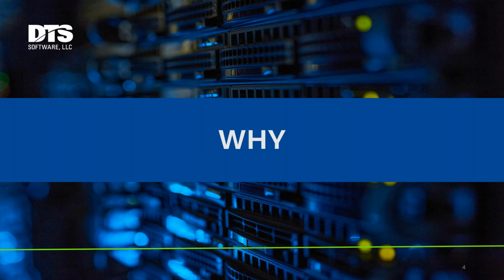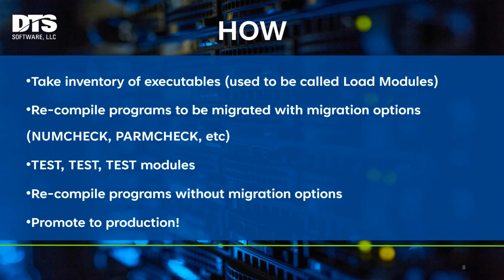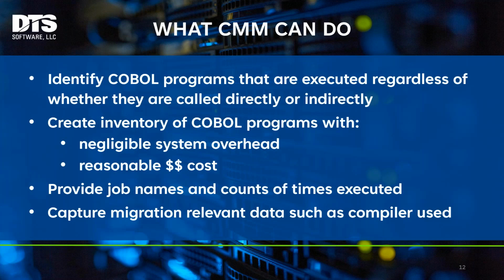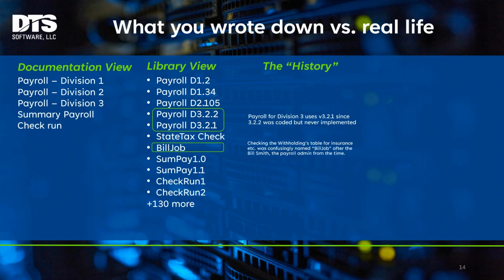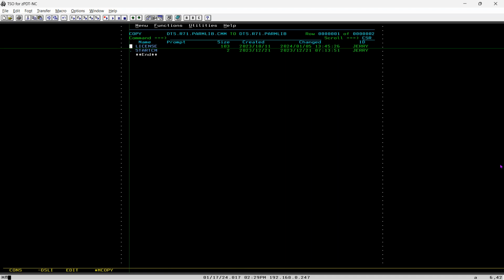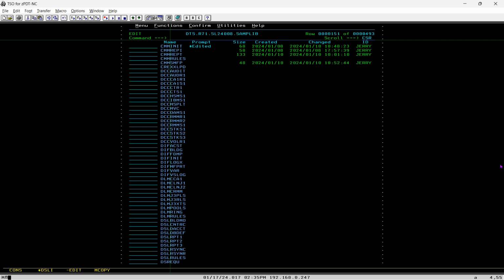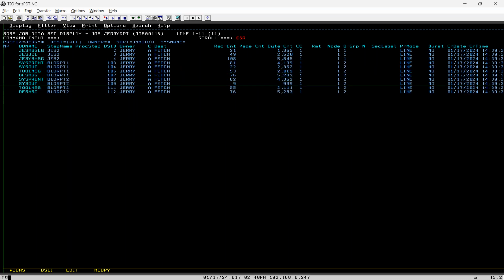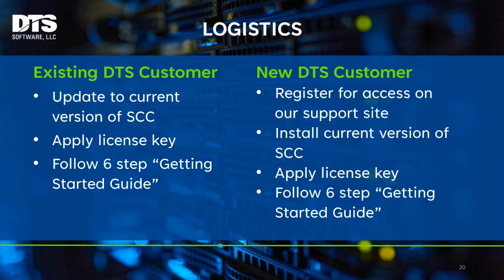Taking the Guesswork Out of COBOL Migration with DTS Software’s Newest Migration Manager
In our January 2024, Jerry Spencer, DTS Senior Developer, & Tom Ross, Captain COBOL presented "Taking the Guesswork Out of COBOL Migration with DTS Software's Newest Migration Manager"

DESCRIPTION

In this webinar, we discuss how to best identify & prioritize COBOL programs for migration.  Jerry demonstrates COBOL Migration Manager, our latest offering in open beta, showing how to take the guesswork out of your COBOL migration.

Do you lie awake at night wondering:

How many COBOL programs do I have?
How many of them are obsolete?
What jobs run COBOL programs?
Under what version of the COBOL compiler were they compiled?
When were they compiled?

Well, wonder no more. DTS Software’s COBOL Migration Manager (CMM) can answer all of those questions. CMM allows you to create an inventory of COBOL programs that show their compile date, the version of the compiler, and the load module(s) where they exist.

About DTS
DTS Software is recognized worldwide as the leader in enterprise storage management software. Our integrated suite of software products helps our customers to monitor, manage, and control their storage subsystems. We specialize in storage software tools and solutions developed for the IBM z/OS, Hitachi VOS3, and Fujitsu MSP operating systems.

DTS provides superior function and features that allow managers and users to more effectively utilize their investment in storage systems. Our software is designed to solve many of the problems encountered by storage administrators and operations staff – allowing a limited number of administrators to manage a rapidly expanding storage environment.

DTS Software was founded in 1991, is headquartered in Raleigh, North Carolina, and has more than a thousand customers in the US, Canada, Europe, and Asia.